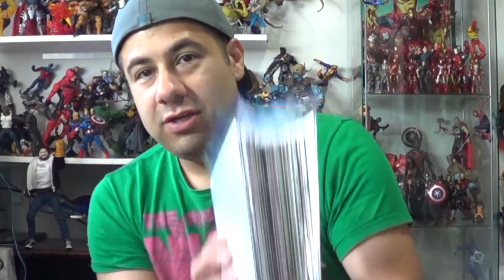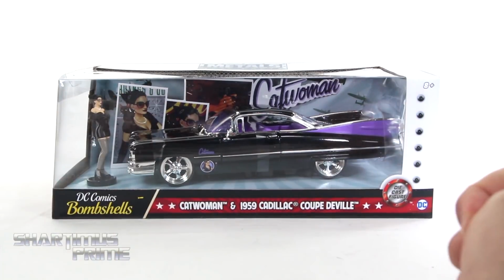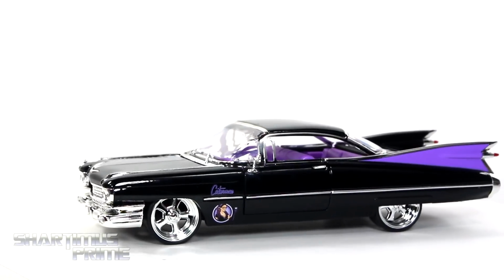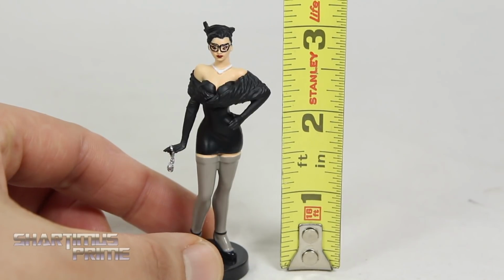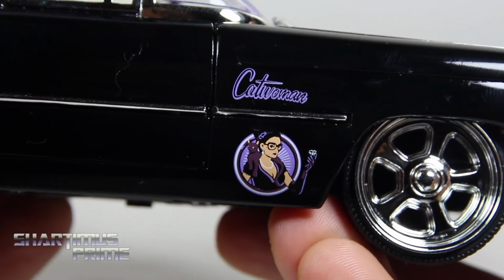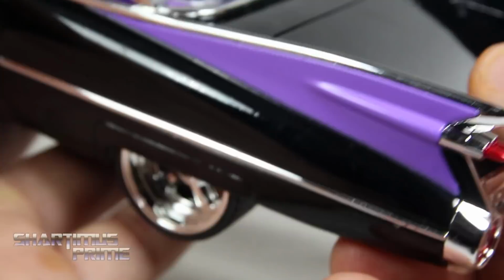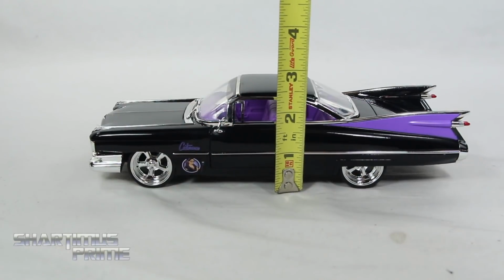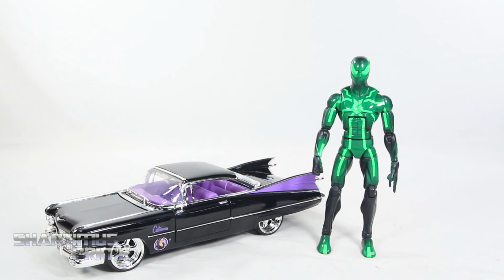DC Bombshells Catwoman and 1959 Cadillac Coupe DeVille Die Cast Metals Jadatoys Model Car Review